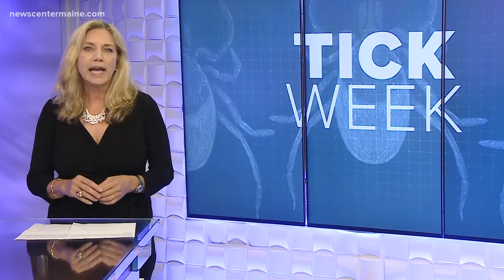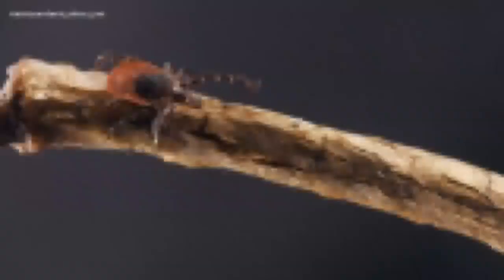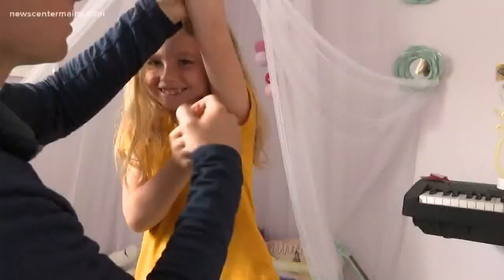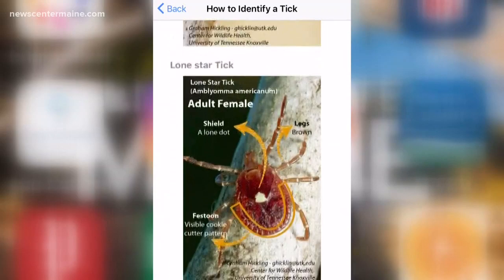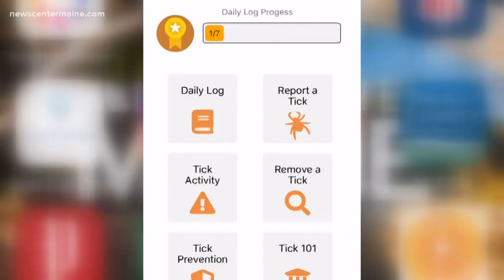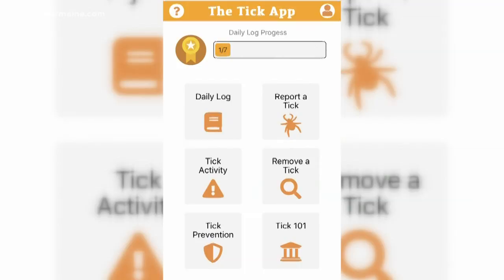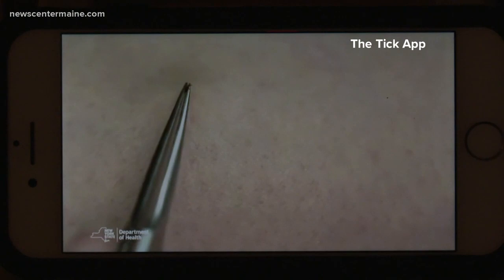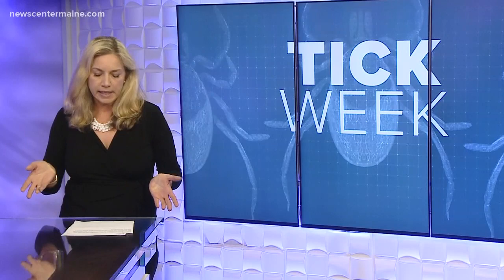App helps Mainers fight ticks on their own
The free 'Tick App' gives information to users and helps scientists trying to find out where and how people are experiencing ticks.